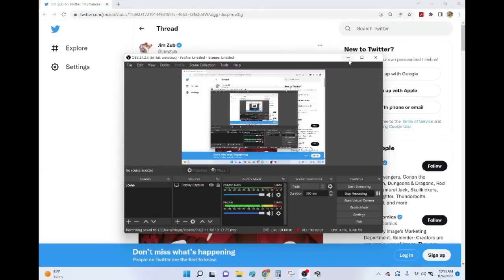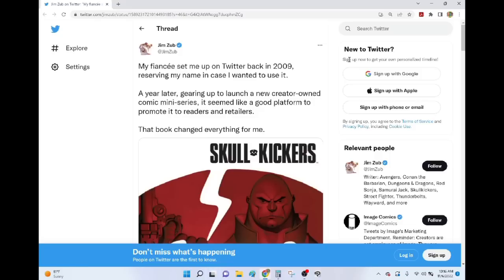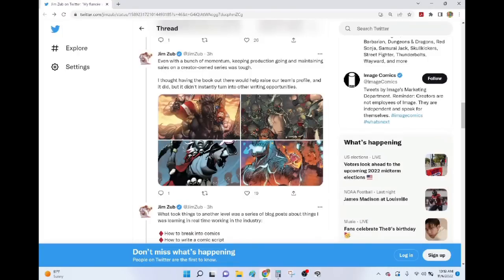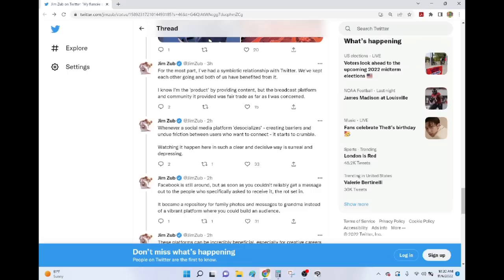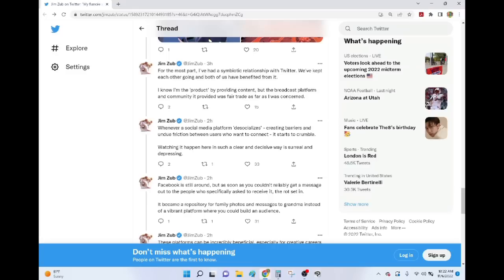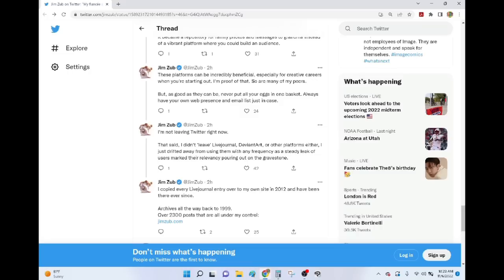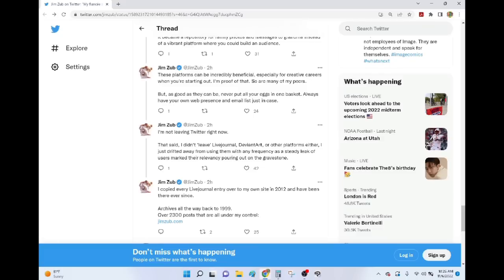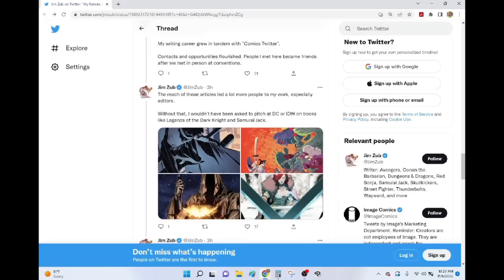DESOCIALIZED- SJWs Demonized EVERY Alternative Social Media App...And Now They Have NOWHERE To Go